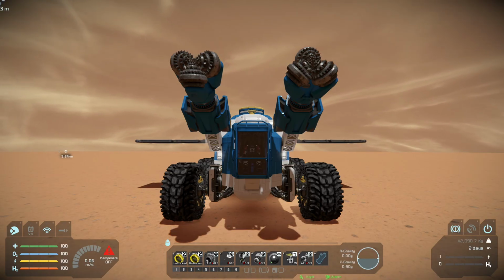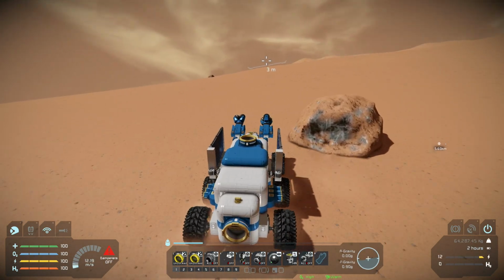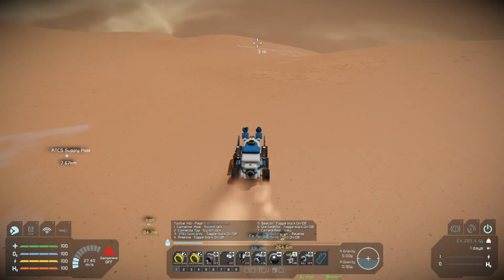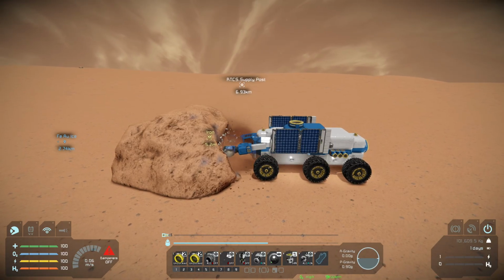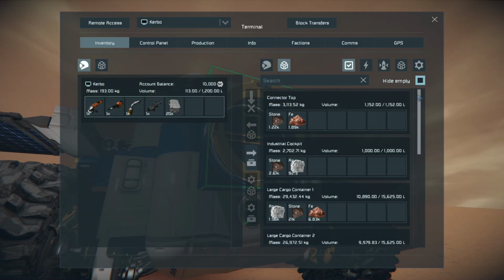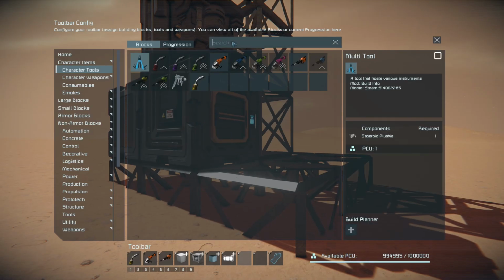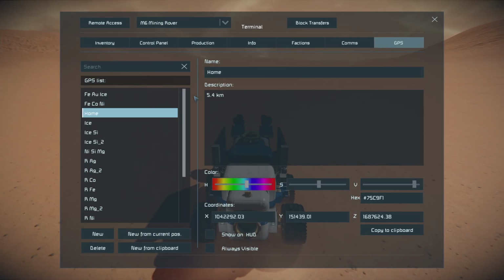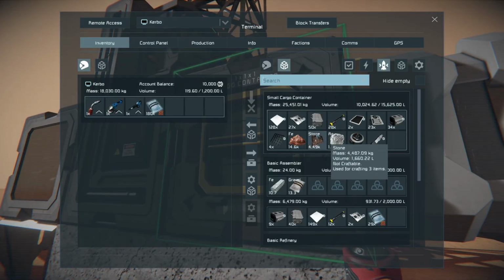Deep Ore Mining on Mars | Space Engineers E01